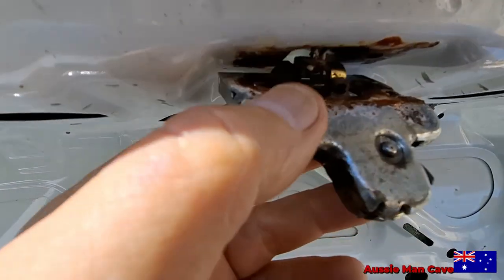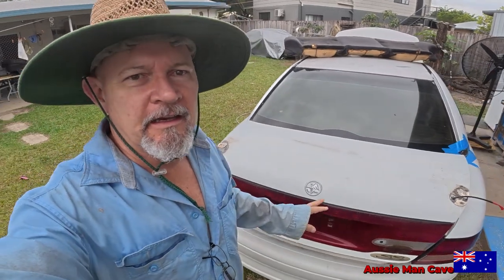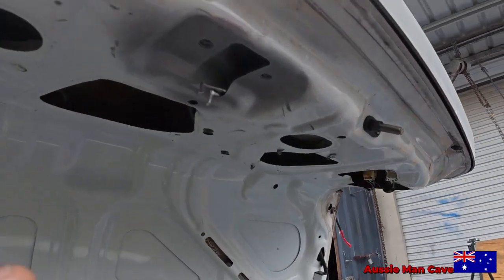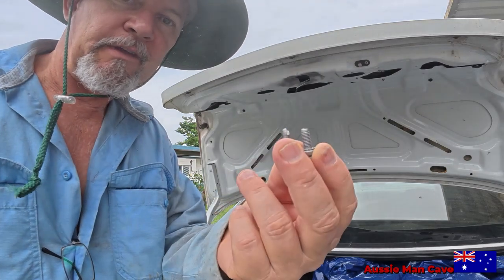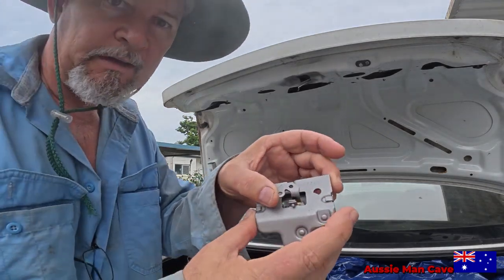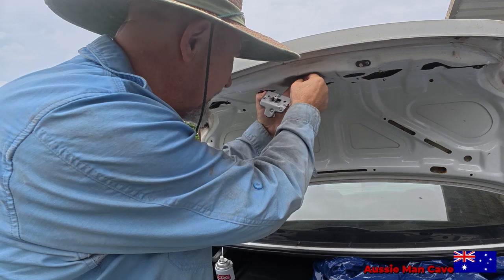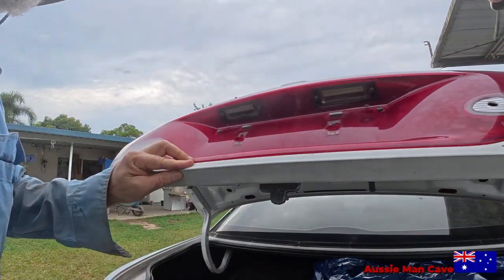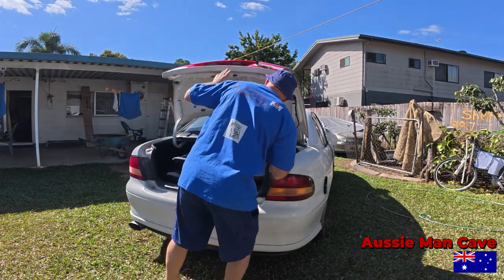"HIDDEN RUST" VT SS Commodore boot lock removal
Hello guys! The process of treating many RUST areas on my VT Commodore continues, and in this video ill be fixing the  on the BOOT LOCK where moisture has caused rust over the years. I'll be using different tools to deal with the rust and paint along offering some tips.

In future videos I'll be doing more rust and welding repairs step by step
on the VT commodore.

I'm not a professional I'm just a normal bloke like you guys😁👍
I would like to save as many cars that i can which are all bought very cheap some years ago.
share ,like follow to help grow the channel thanks to all for the support as its greatly appreciated:)